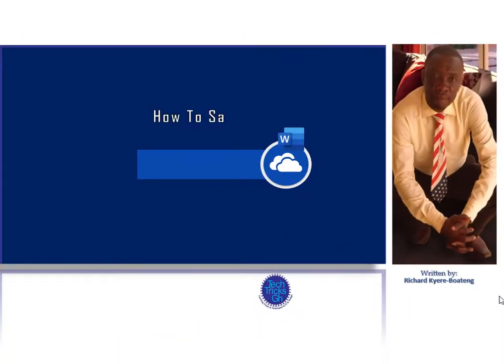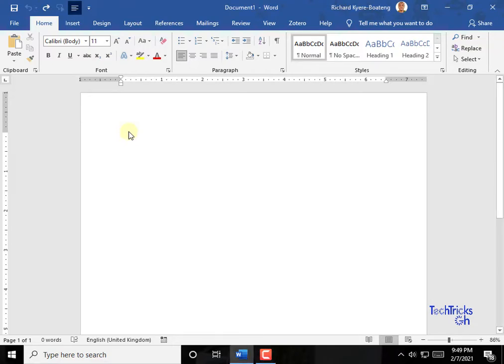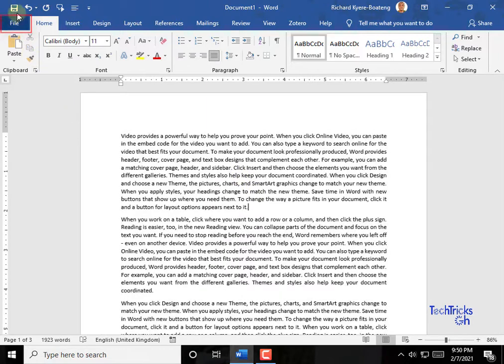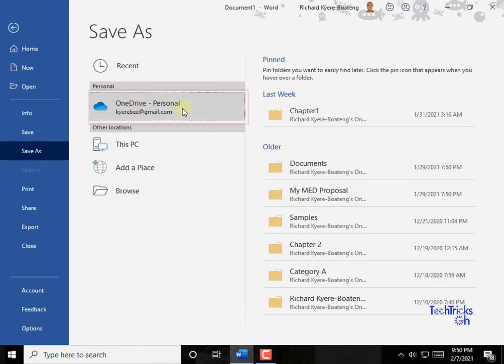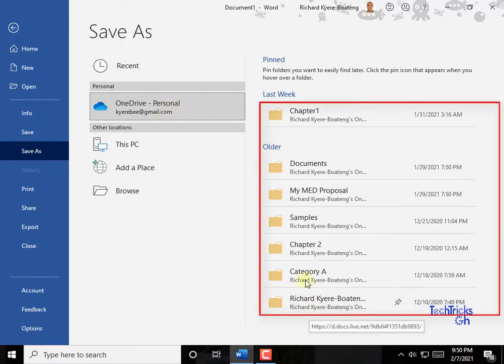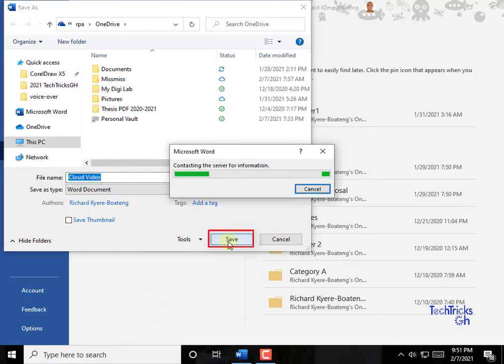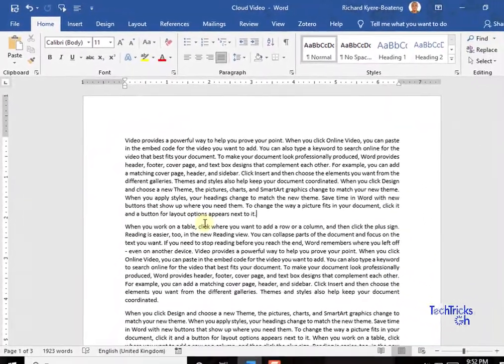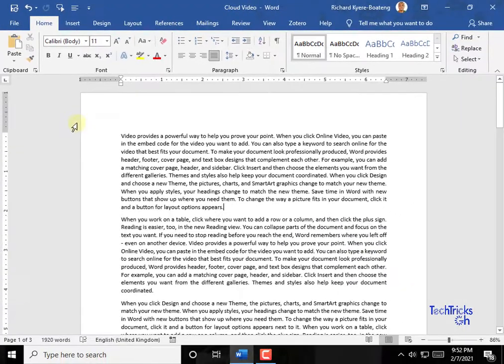How To Save A Word Document To OneDrive And Access It Anywhere | TechTricksGh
Nothing seems frustrating than losing your thesis through a hard drive crash or theft. You can save your document or thesis on OneDrive and access it anywhere you go. TechTricksGh will walk you through the steps involved in saving a document to OneDrive. OneDrive SaveDocumentToOneDrive.